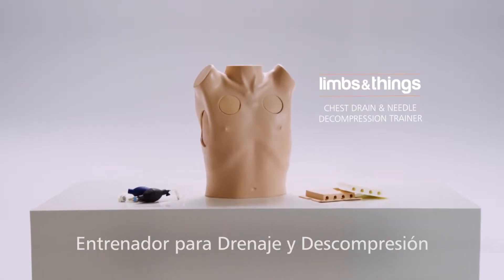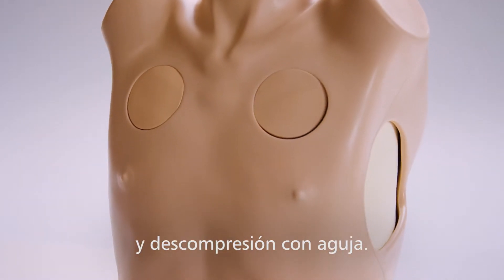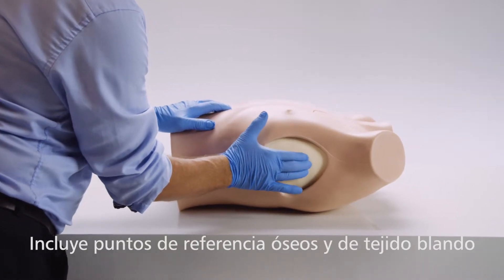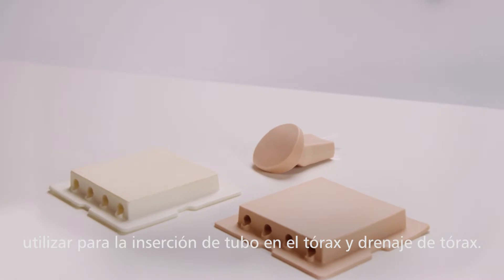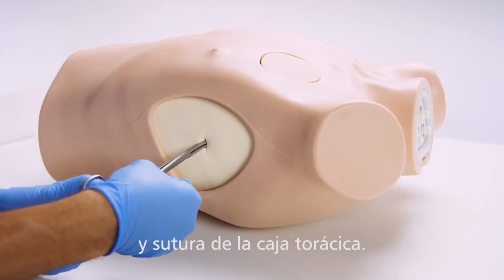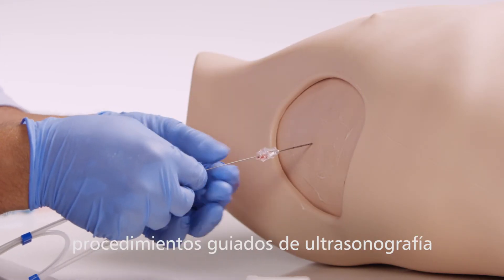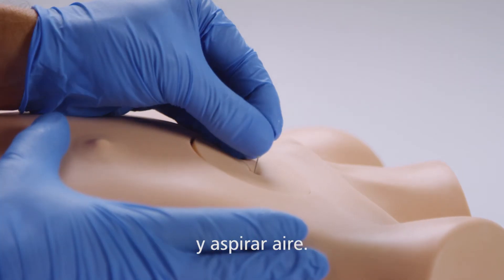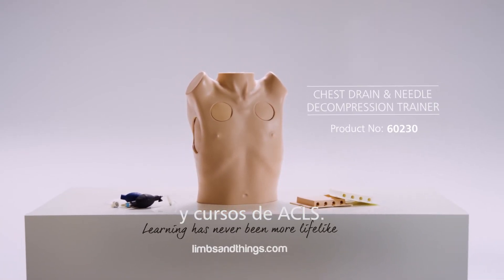Simulador para drenaje torácico y descompresión con aguja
Para formación en toracotomía y toracocentesis quirúrgica, incluyendo técnicas de ecografía guiada.

Una solución asequible para la 10ª edición del curso de soporte vital avanzado en trauma (ATLS) del Colegio Americano de Cirujanos.